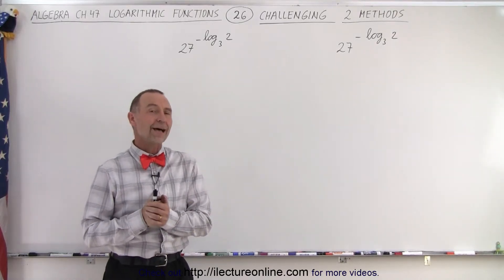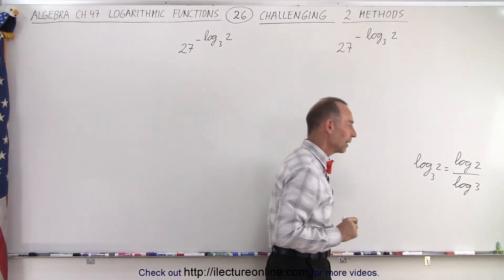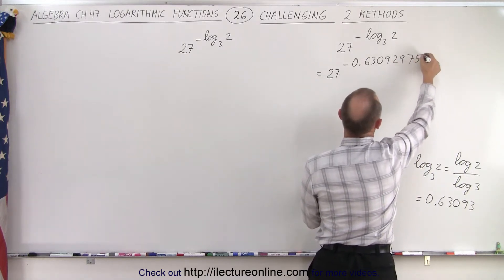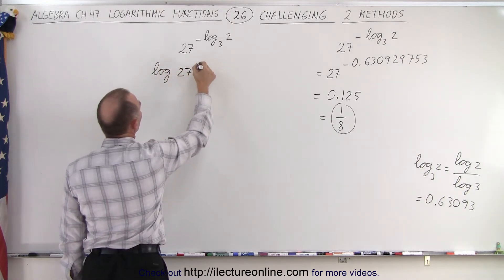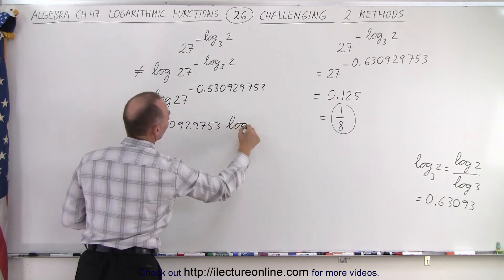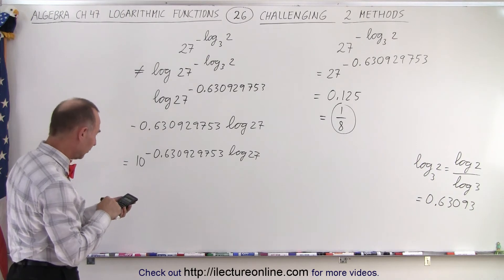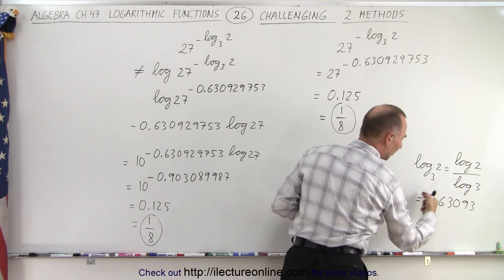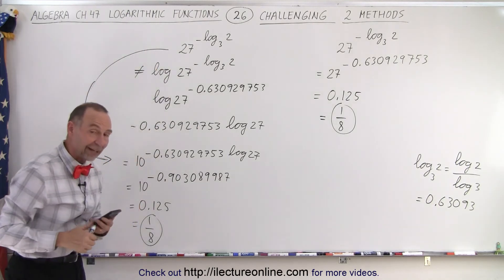Algebra Ch. 47 Logarithmic Functions (26 of 26) Evaluate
We will use 2 methods to evaluate a challenging logarithm=?